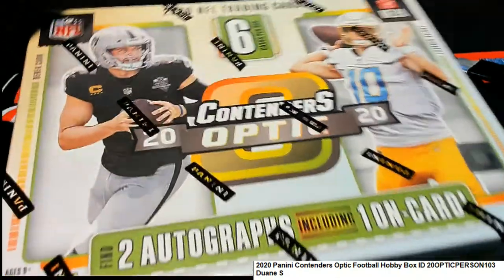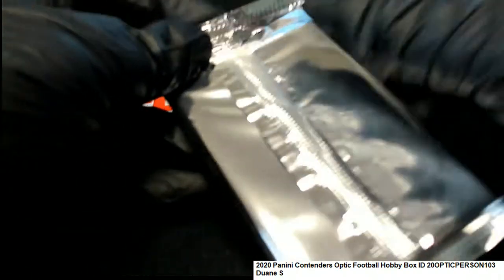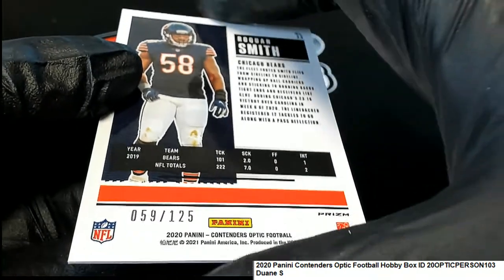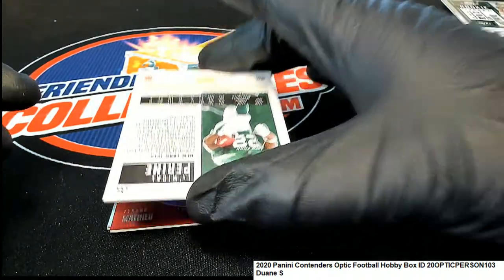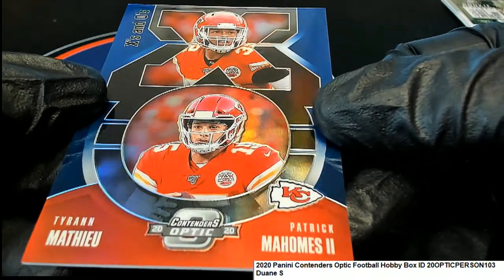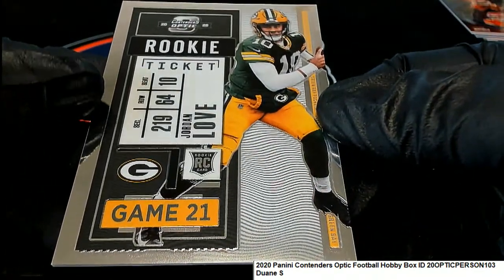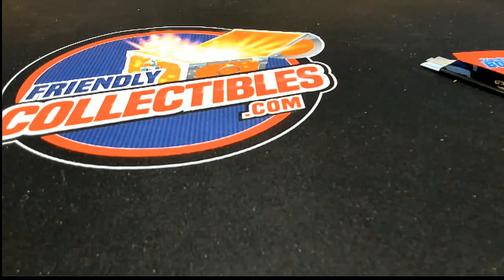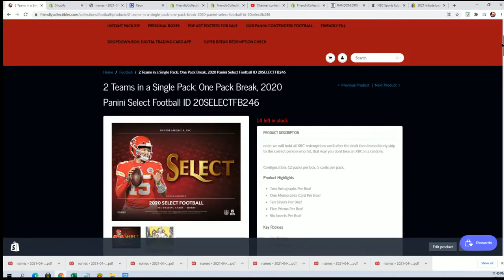2020 Panini Contenders Optic Football Hobby Box ID 20OPTICPERSON103